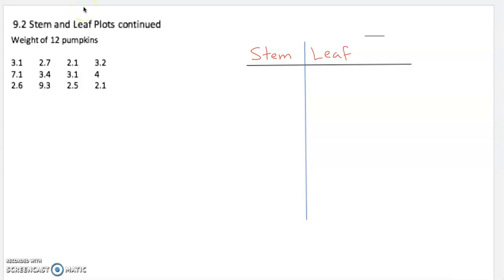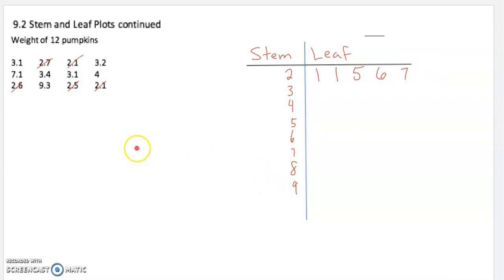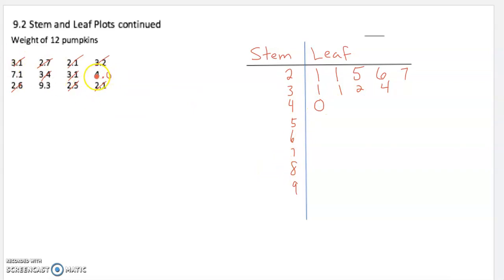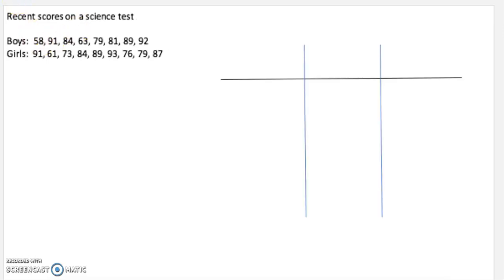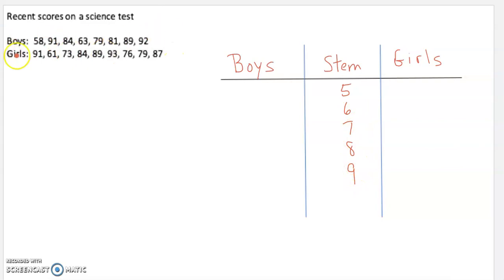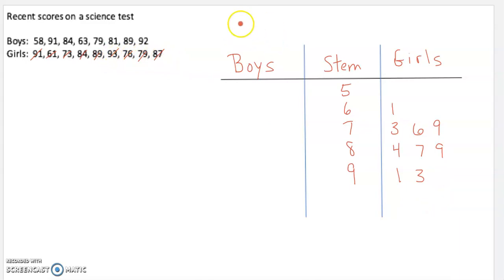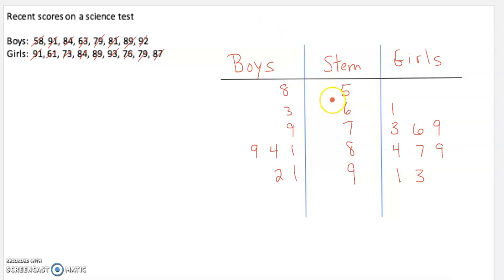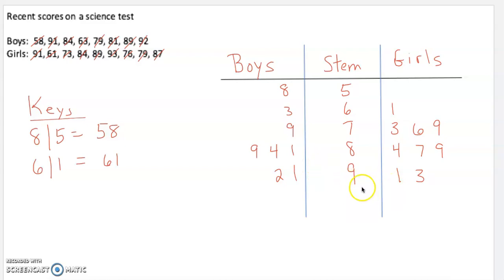More Stem and Leaf Plots